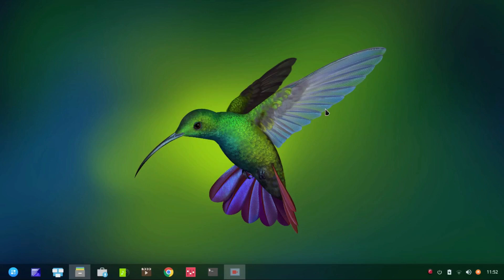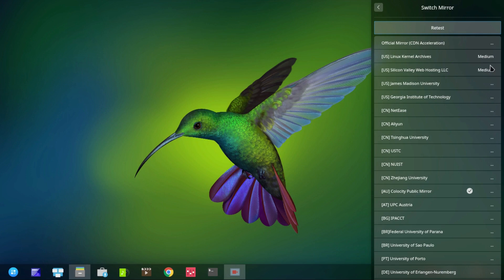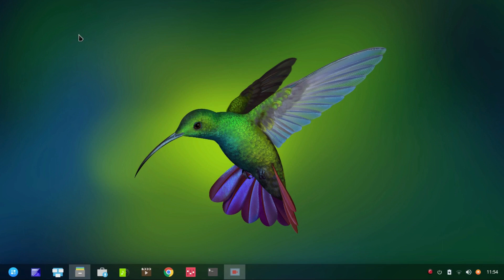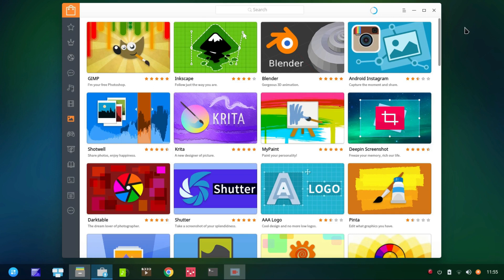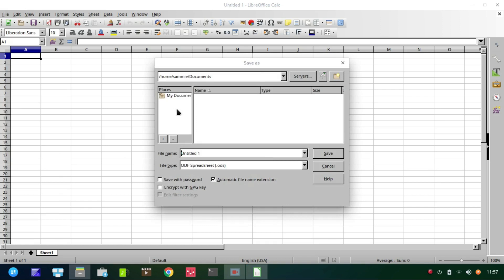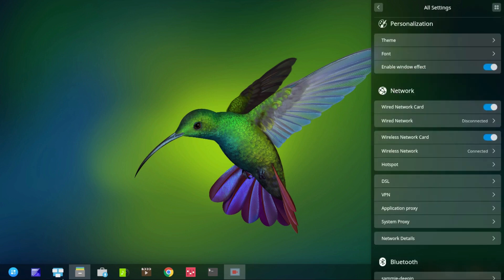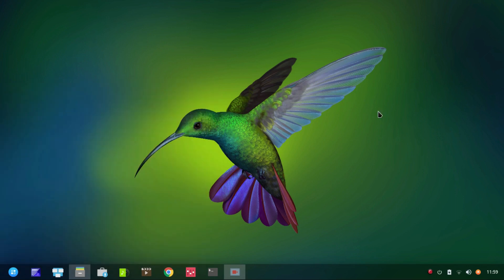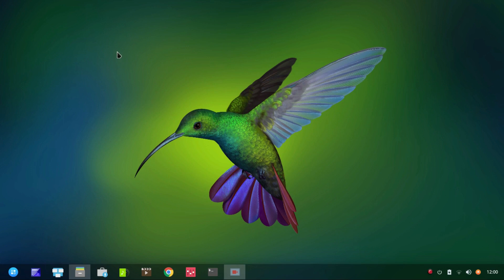Deepin 15 5 Follow up Previous Internet Issue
In this video I explain the error I made in my previous Deepin 15.5 video that give me very slow internet speed.

Awesome Wallpapers

Colin Brash